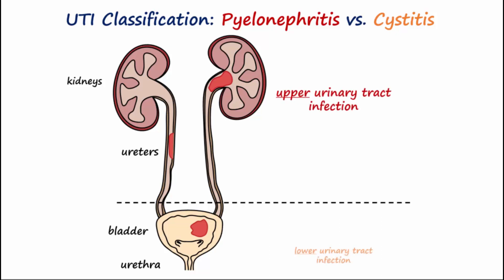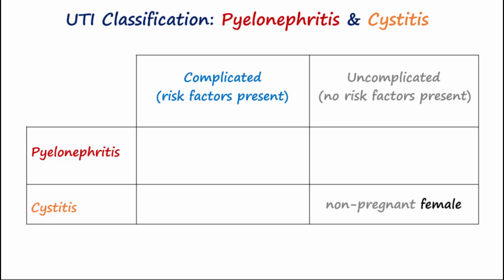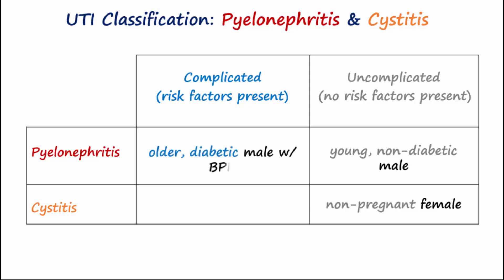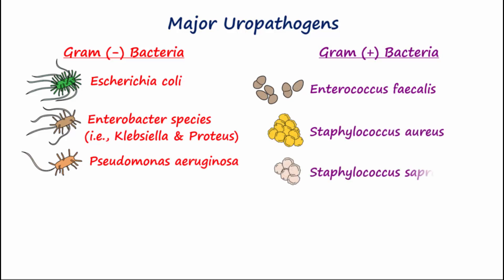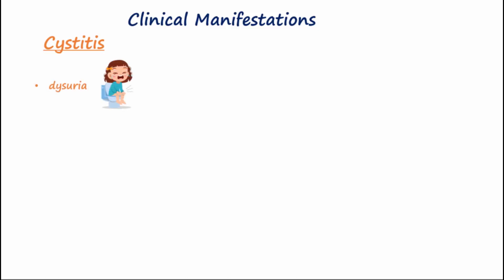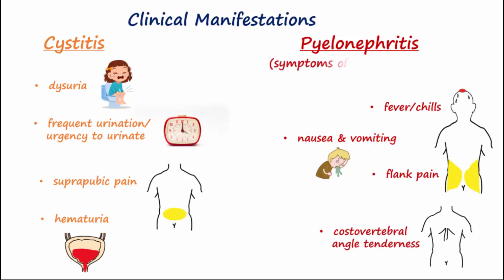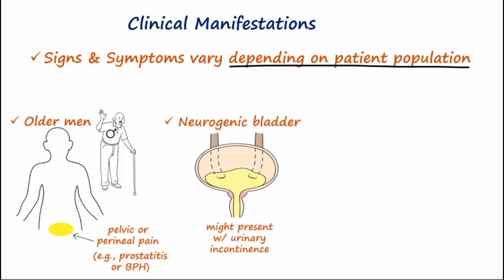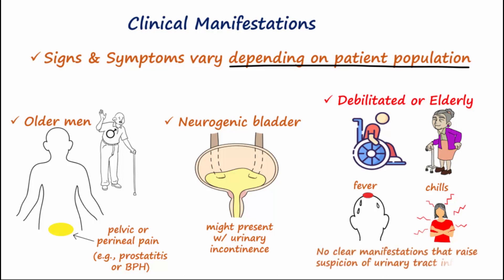Urinary Tract Infection (UTI) - Classification, Etiology, & Clinical Manifestations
This video describes classification, causes, and symptoms of UTIs.